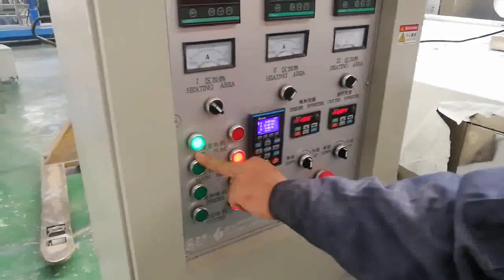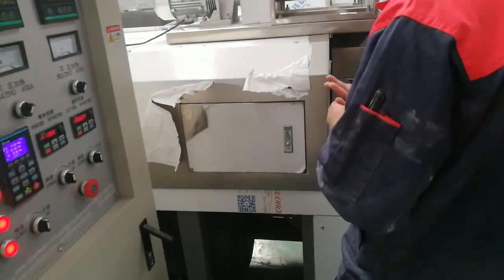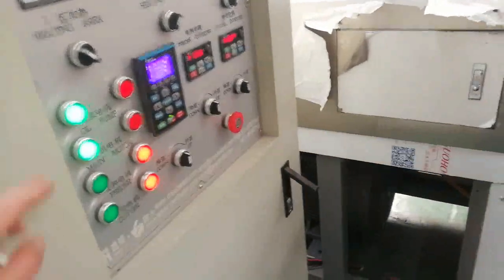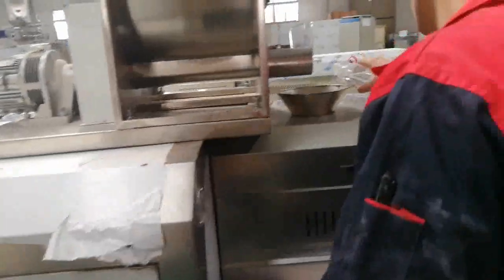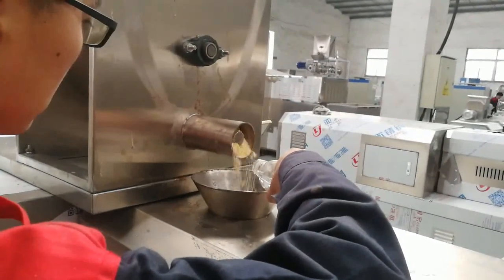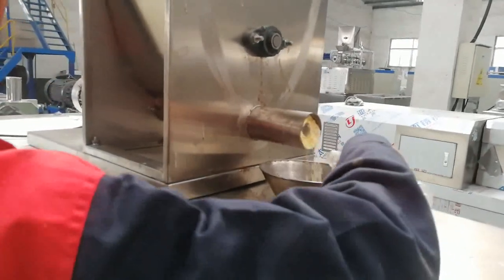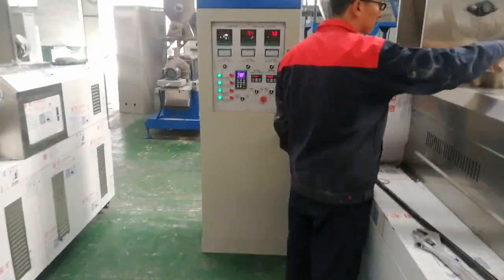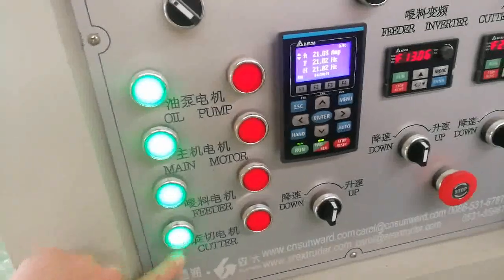08 How to start extruder and add water only in the beginning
this video for teach customer how to install extruder machine